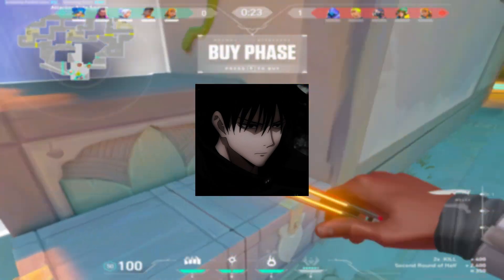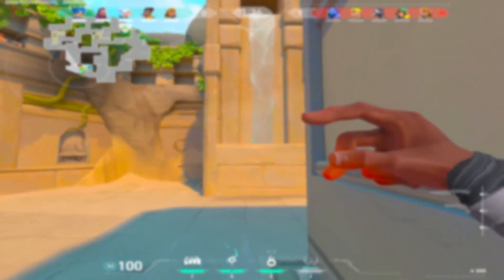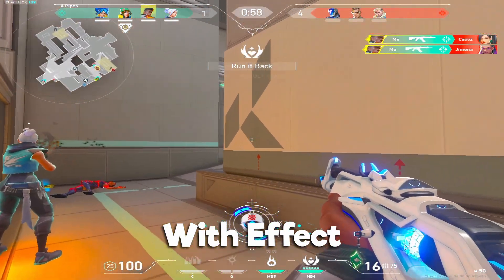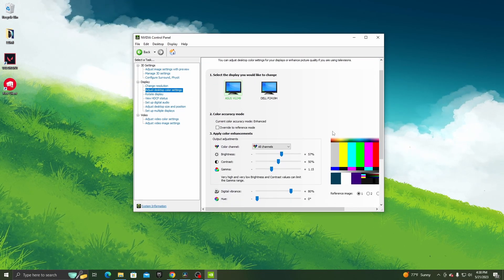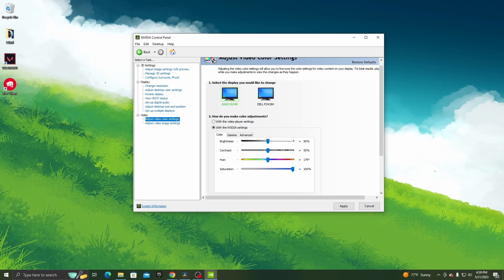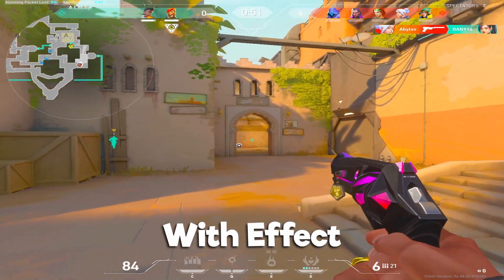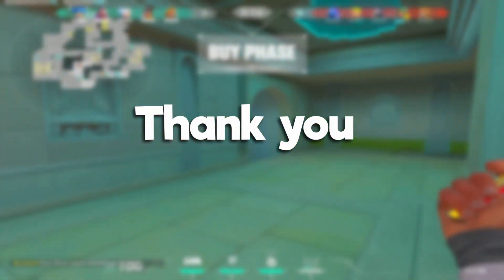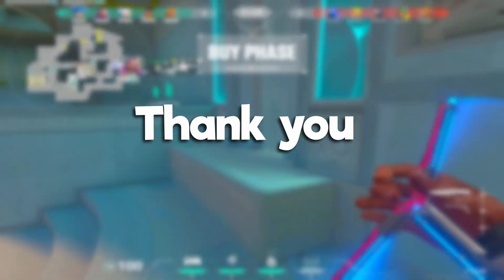How to Make Valorant More Vibrant - Best Valorant Color Settings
This tutorial will show you how to make Valorant more vibrant with all the best color settings. There are several methods that you can use to make Valorant more vibrant and colorful depending on your PC. These methods work by allowing you to increase the digital vibrance or saturation on your screen.

People with an Nvidia graphics card can adjust the Nvidia control panel color settings. The Nvidia settings allow you to make Valorant look more colorful by adjusting the vibrance, while also providing other useful adjustment tools like brightness and contrast.